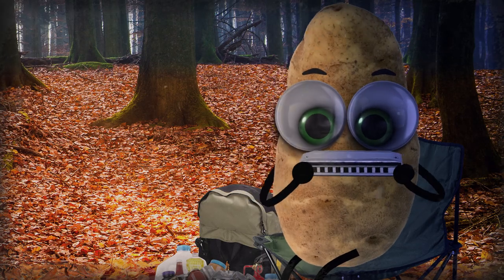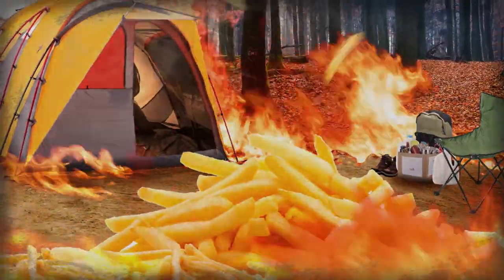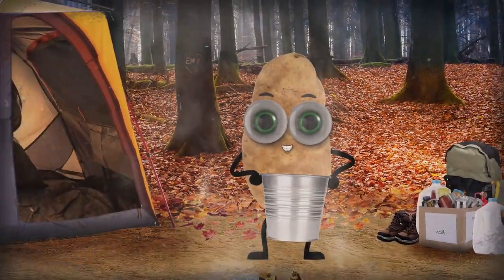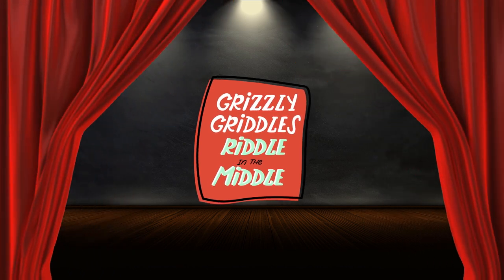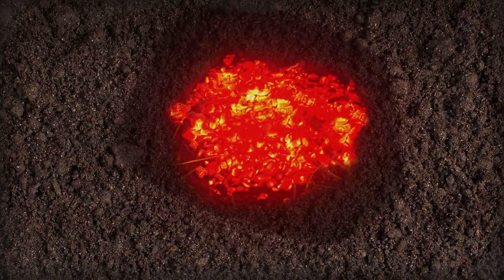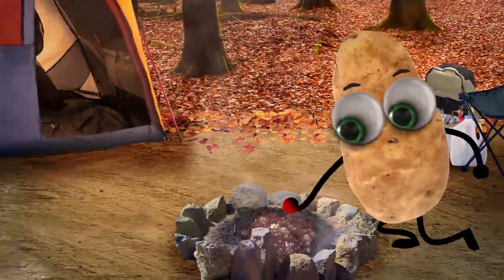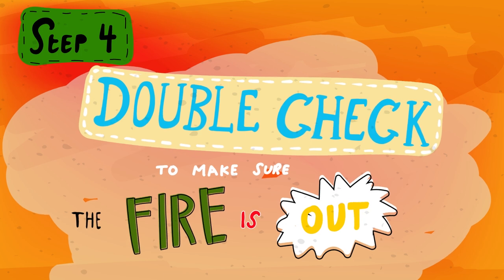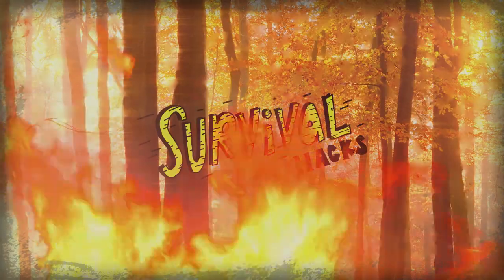How To STOP a Forest Fire!! | SURVIVAL HACKS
SITUATION: you’re a hot-potato in the middle of a FOREST FIRE!

Join host Grizzly Griddles as he bushwhacks and hacks his way through the DEADLIEST survival scenarios on Earth!

→ Credits ←
Alex Hoffman as "Grizzly Griddles"

Directed & Produced by: Matt Levy
Written by: Alex Hoffman
Lead Compositor, VFX & Editor: Evan Bentz
Lead Character Animator: Matt Schneck
Illustrations by: Rachael Pope

Created by Matt Levy & Alex Hoffman

Assistant Editor: Tim Conroy

Executive Producers: Birk Rawlings & Judy Meyers